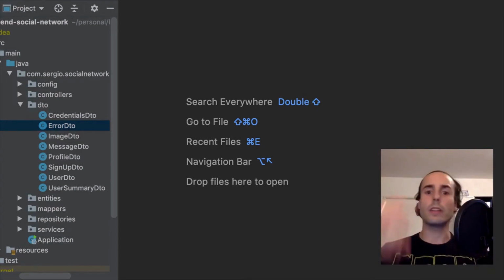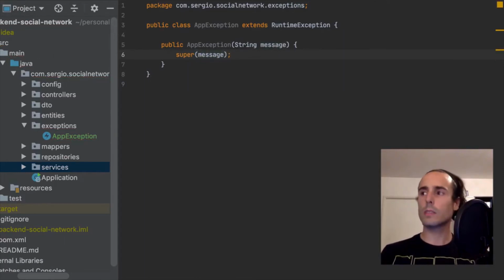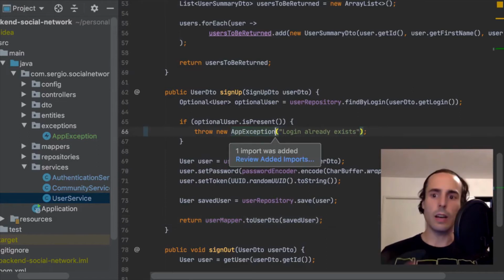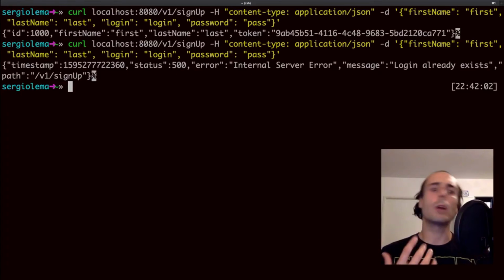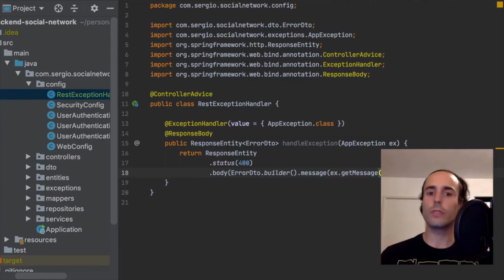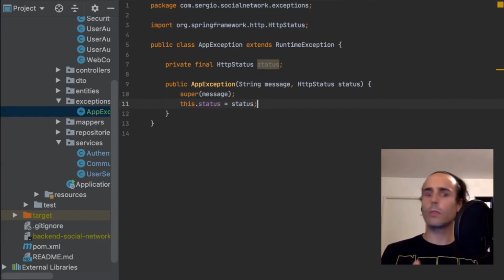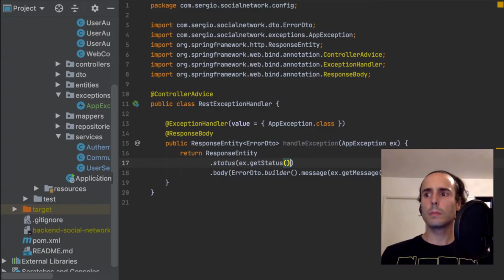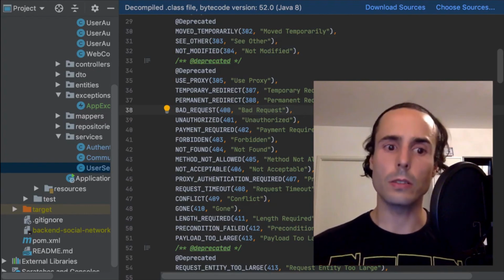Exception Handler with Spring Boot | Spring Boot Backend #7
In this video I show how to create an Exception Handler with Spring Boot, creating an aspect and a custom exception in Java.

This is the seventh video of a playlist where I show how to create a Spring Boot Backend, how to create a

In this video, I will handle:
* the Exception Handler of Spring Boot;
* what's an aspect, what's the AOP, the aspect oriented programming with Spring Boot;
* how to create a custom exception in Java;
* how to modify the HTTP code of the response.